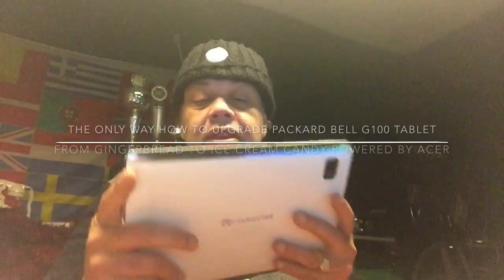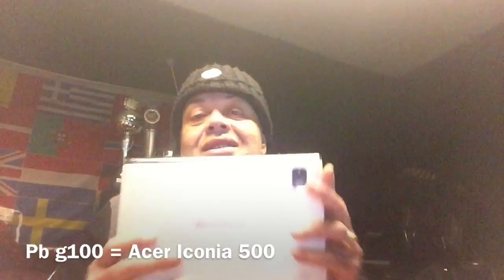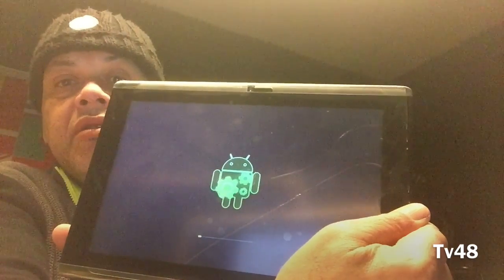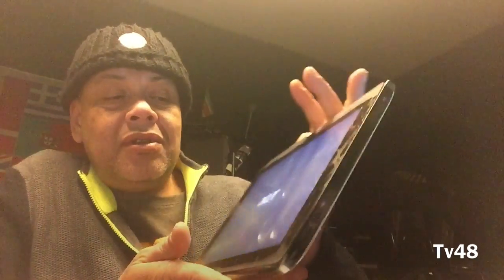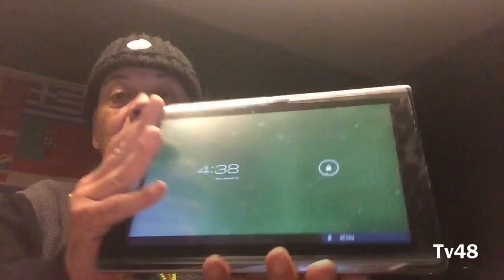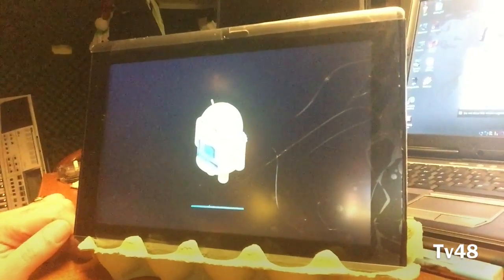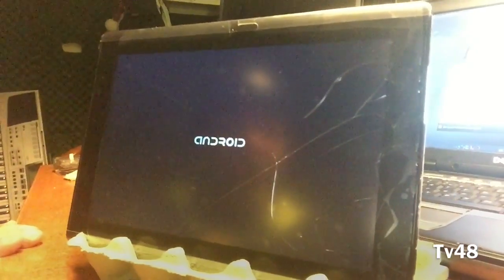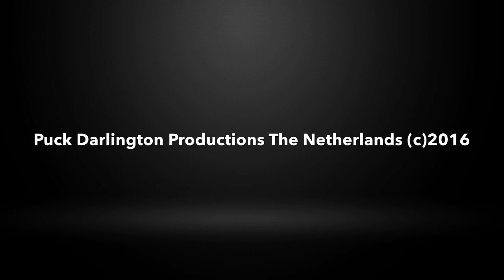The only way how to UPDATE the Packard Bell G100 TABLET From Android 3.2 to 4.0.3 -LINK 2016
This video will show the complete process of how to Upgrade your Packard Bell G100 Tablet unofficial but the ONLY way from Gingerbread (Android 3.2) to ICS 4.0.3 (Ice Cream Candy )

OF COURSE I AM NOT RESPONSIBLE FOR ANYTHING GOING WRONG WITH YOUR TABLET , AND YOU SHOULD KNOW HOW TO GET IT BACK IF THIS ALL FAILS .. ..HAVE FUN !!!

LINK : (will appear later this day )
and here it as as promised -

NOTE this file is only for the
Packard Bell G100 and the Acer Iconia 500

Warning :
The Packard Bell did not receive any update since 3.2 and many users are very disappointed about that , just because the Tablet was very expensive when it came out.

What many don;t know is that the Acer Iconia 500 and this tablet are the very same , thus the update for the Acer works like a charm on this Packard Bell , only little downside is that you will see ACER Logo booting up , so that looks kinda weird for a Packard Bell Tablet , but that is just the boot screen and just some seconds .

Many , the 3.2 is very outdated and not supported by Google anymore , so the upgrade to 4.0.3 makes it faster more reliable and cuter to look at and Apps run way better.

In one of my next videos we will go a step ahead , and also root this tablet and see if we then can upgrade to a even higher build , but that is for later,

Now we first gonna enjoy ICS and make sure to get a nice Launcher for the tablet and I still had my paid version of iPEAR OS so that I installed and it looks fantastic , also have a cool windows 8 metro launcher , but I love the iPear even more.

All works fine and This upgrade is only ment for Packard Bell G100 users that are still on Android 3.2

So how to update the Tablet ?
LINK of the UPDATE.ZIP will come online later this day , so don't worry , when you have the file , copy it to a fat 32 partitioned Micro Sd card and pop it in the tablet .

Step 2

Turn Tablet off , press volume up while holding in portret mode
and press Power on while volume button up is pressed.
The Tablet will boot up find the update ZIP and will start the upgrade , that's how simple it is.

Make sure the tablet is kinda fully loaded , just to make sure
and to get all the benefits of this upgrade , I would after the tablet started up , go to settings/privacy and chose System restore , delete all files.

After that is done you will have a brand new tablet with a better build of Android completely free and powered thanks to ACER.

Special Credits to Acer inc., for the support of the Iconia 500 , we hope more will follow.

What works and what not?
Everything works for me for what i could see until now
but if that changes I will update this info , for now it does
everything way better then before , so Yeah I would upgrade as fast as possible.

Good luck and enjoy your Packard bell with Acer brains.

Video and Music by Channel48
Presentation and  testing Puck Darlington
With Kind regards to the XDA Developers and Community.